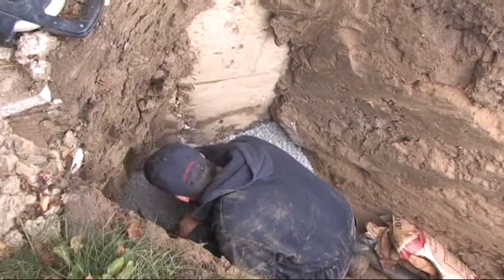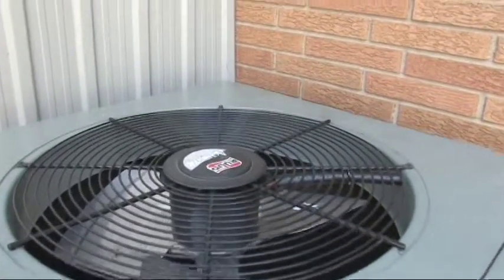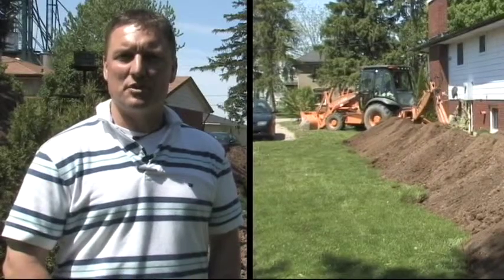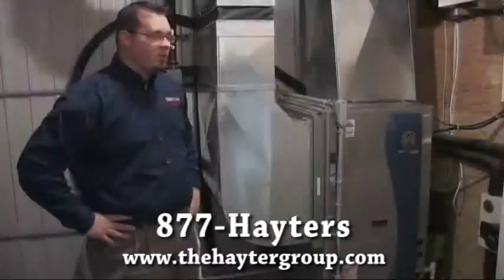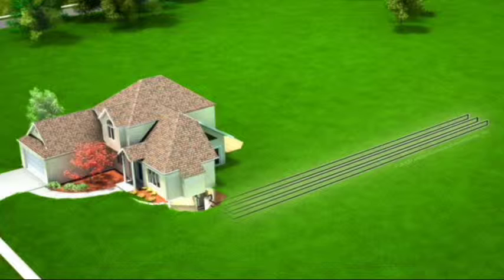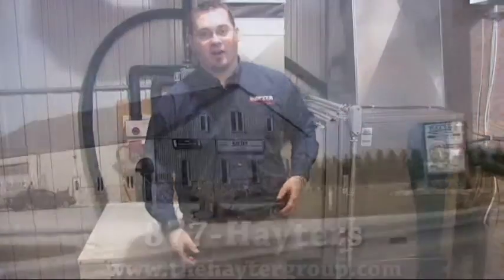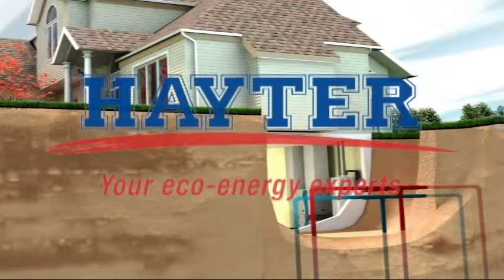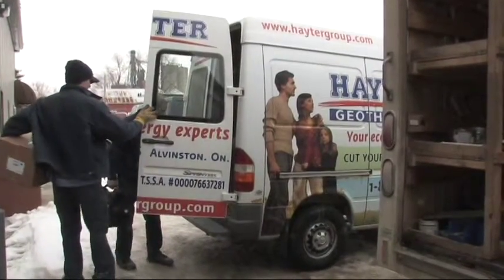Geothermal Installation Explained, The Hayter Group, serving SW Ontario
Chad Hayter explains an actual geothermal installation. The Hayter Group is Southwestern Ontario's largest geothermal contractor. We're a diversified company that's been in business since 1952.